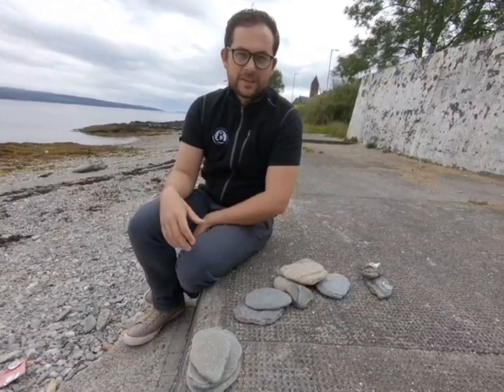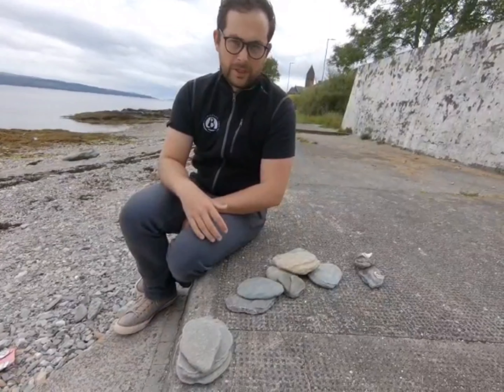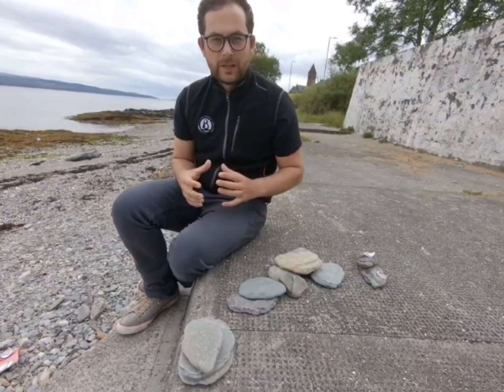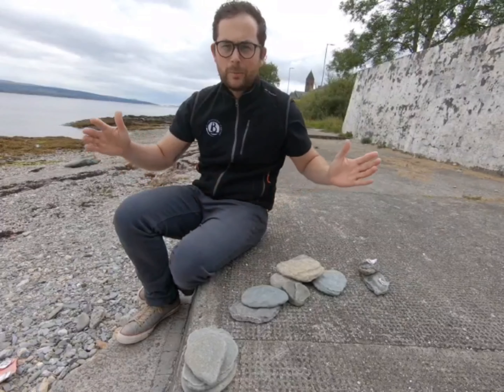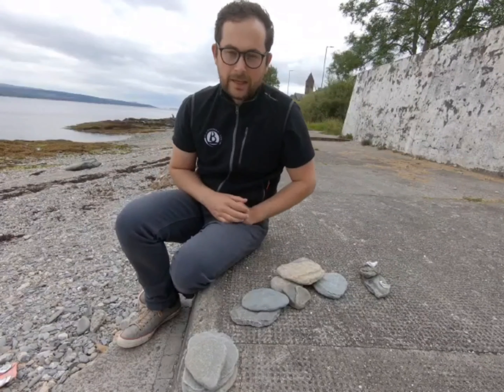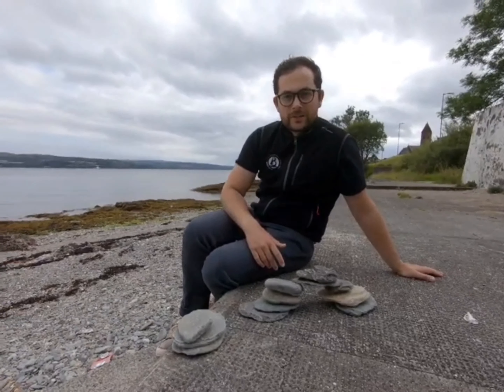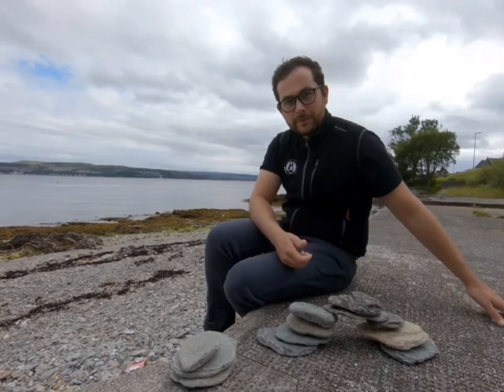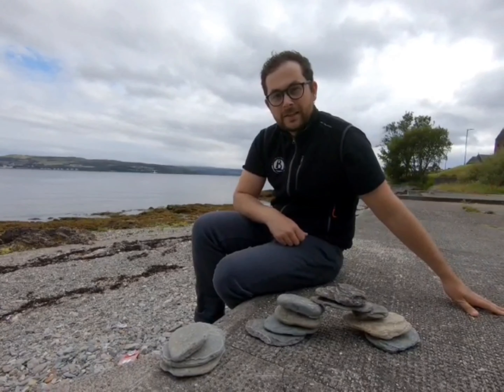Structure Building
A look into architecture and construction techniques using natural materials